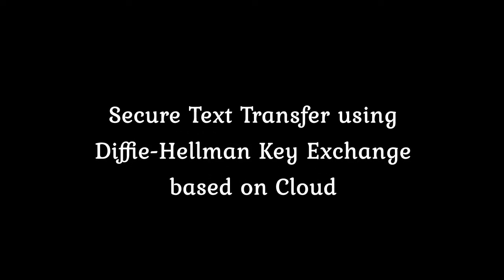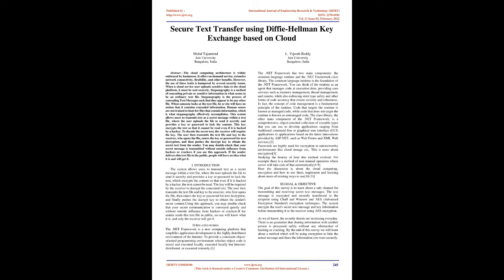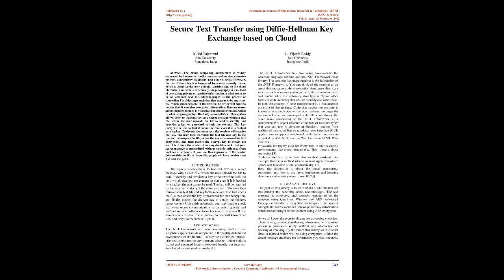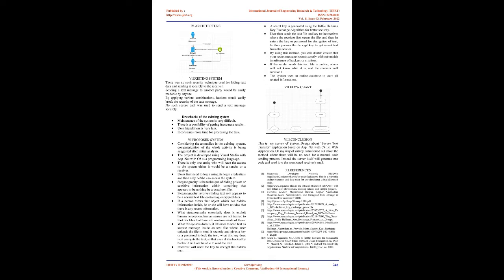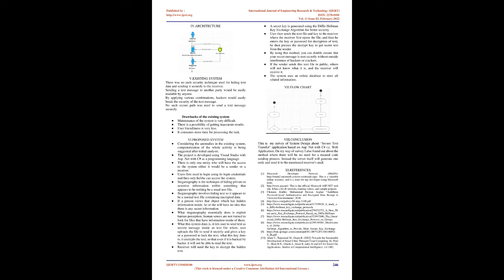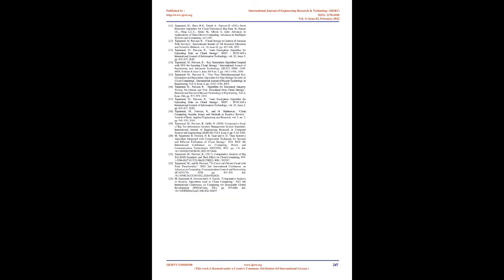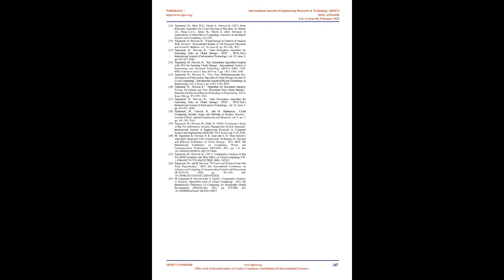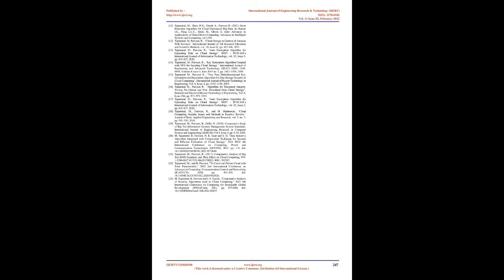Secure Text Transfer using Diffie-Hellman Key Exchange based on Cloud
L . Vijeeth Reddy , Mohd Tajammul

The cloud computing architecture is widely embraced by businesses. It offers on-demand service, extensive network connectivity, flexibility, and other benefits. However, the use of these traits is hampered by several security issues. When a cloud service user uploads sensitive data to the cloud platform, it must be sent securely. Steganography is a method of concealing private or sensitive information in what seems to be an ordinary text file. Steganography is the process of concealing Text Messages such that they appear to be any other file. When someone looks at the text file, he or she will have no notion that it contains concealed information. Human senses are not trained to hunt for files that contain information, which is what steganography effectively accomplishes. This system allows users to transmit text as a secret message within a text file, where the user uploads the file to send it secretly and provides a key or password to lock the content. This key encrypts the text so that it cannot be read even if it is hacked by a hacker. To decode the secret text, the receiver will require the key. The user then transmits the text file and key to the receiver, who opens the file, enters the key or password for text decryption, and then pushes the decrypt key to obtain the secret text from the sender. You may double-check that your secret message is transmitted without outside influence from hackers or crackers if you use this approach. If the sender delivers this text file to the public, people will have no idea what it is and will get it.